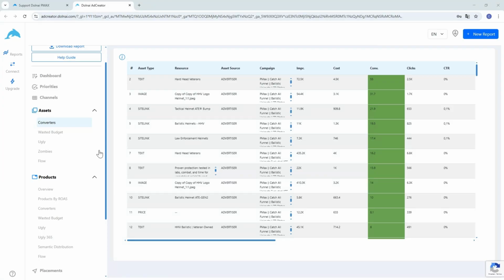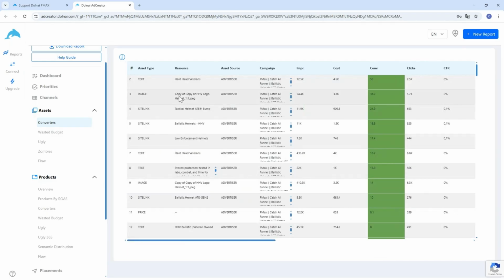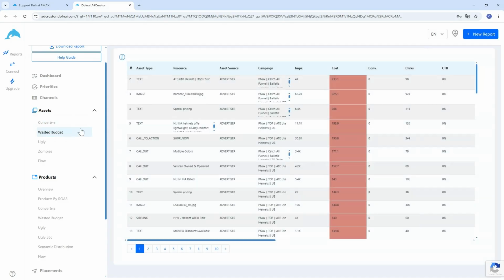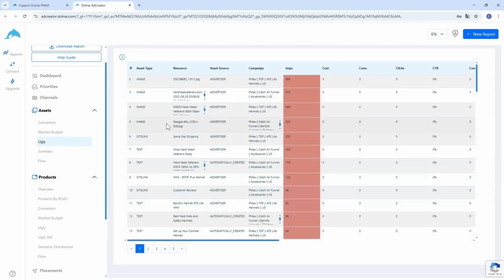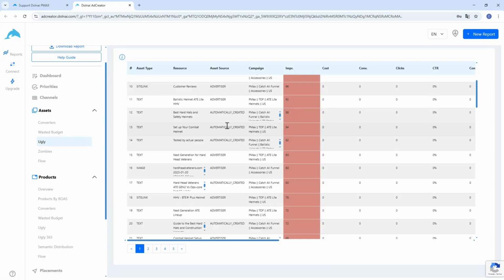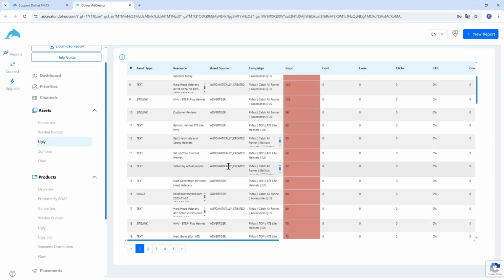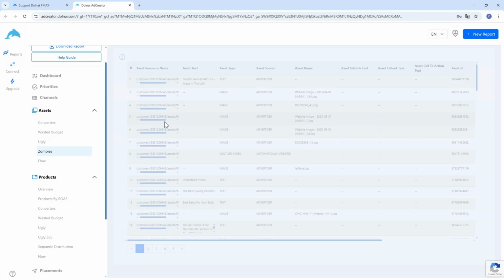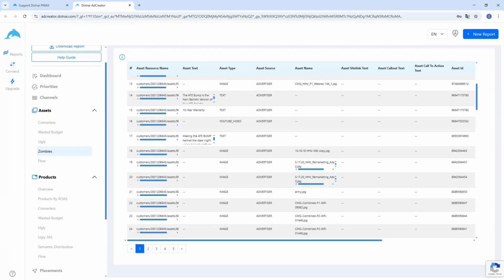Assets Performance Pmax